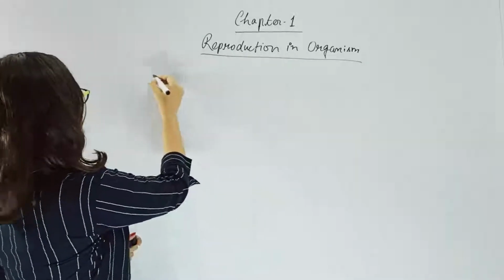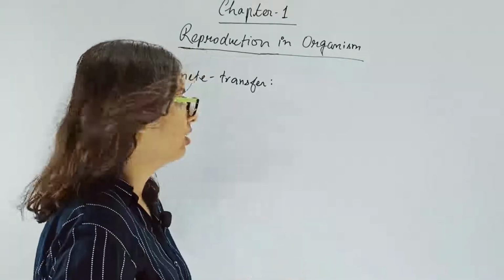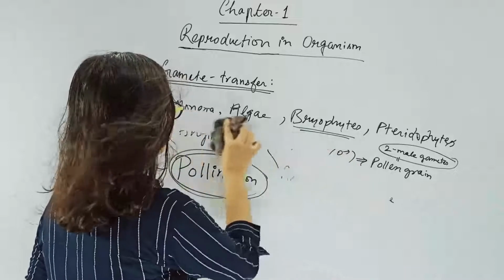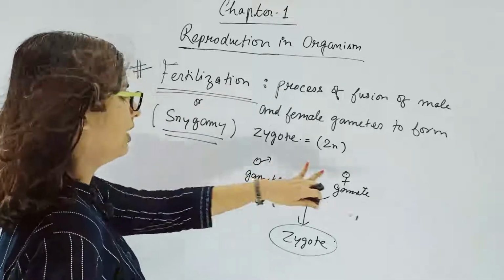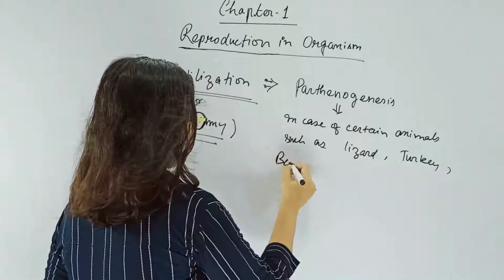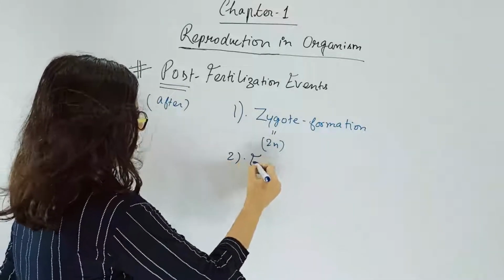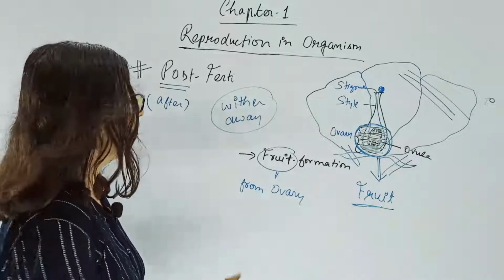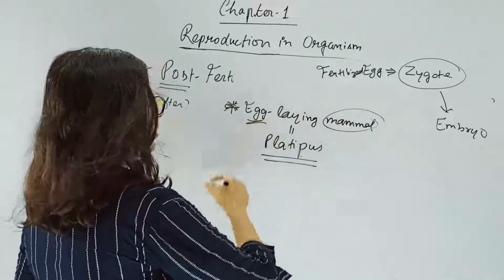Reproduction in organisms || Last Lecture || Chapter 1 || Class12th || CBSE || NEET ||NCERT||BIOLOGY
Thank you so much for your patience and your interest in this Lecture series for Chapter 1 of Biology.
The first chapter finishes with this last lecture. In next video, you'll find the previous year questions asked in AIPMT/NEET and AIIMS from this chapter.

Thanks once more!